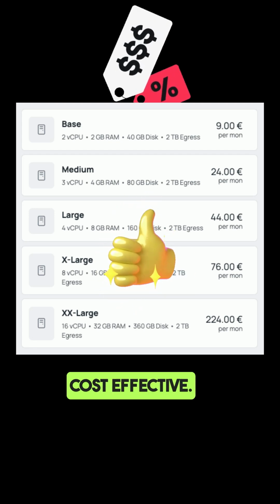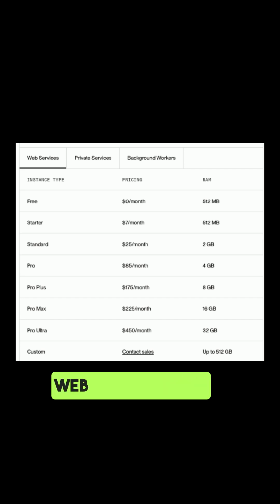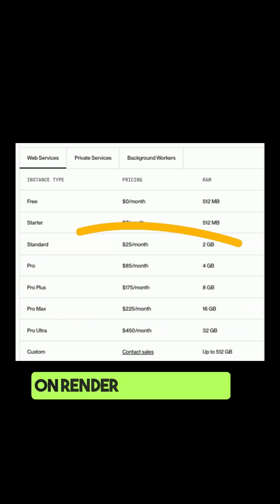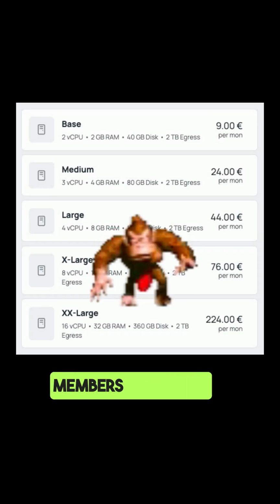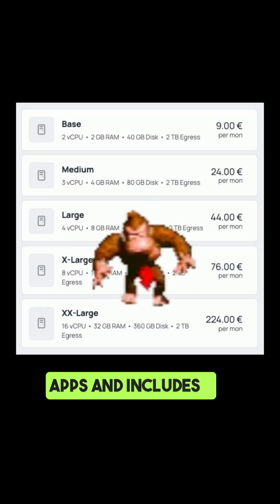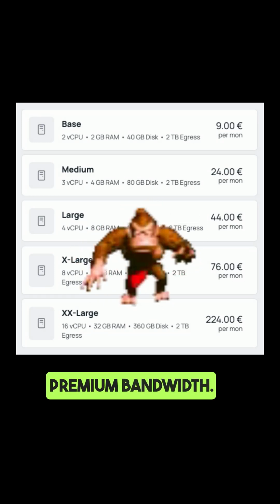Why you shouldnt use render.com in 2025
idk i think if you still use render.com instead of sliplane.io in 2025 you're doing something wrong